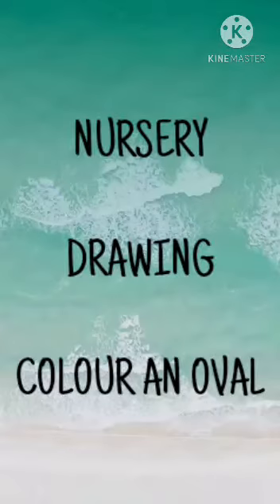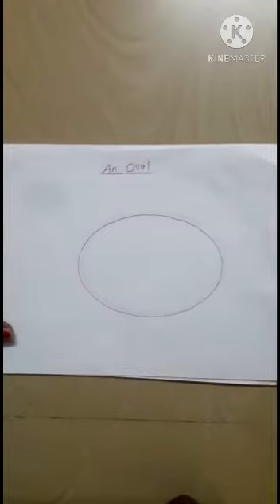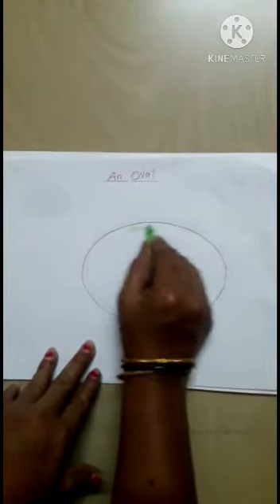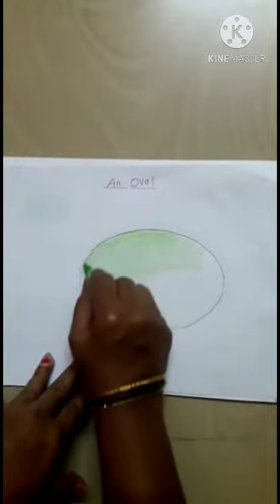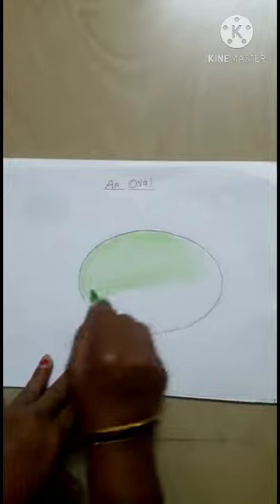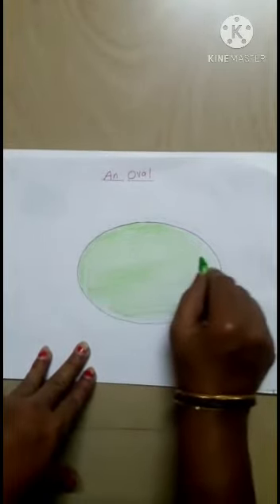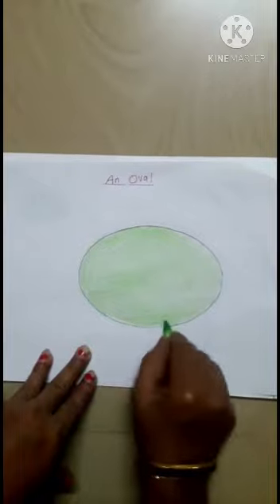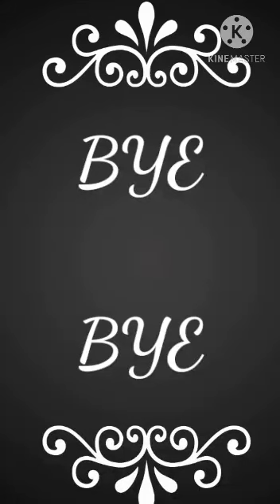Nursery.Drawing. Colour an Oval.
Video on Colour an Oval.